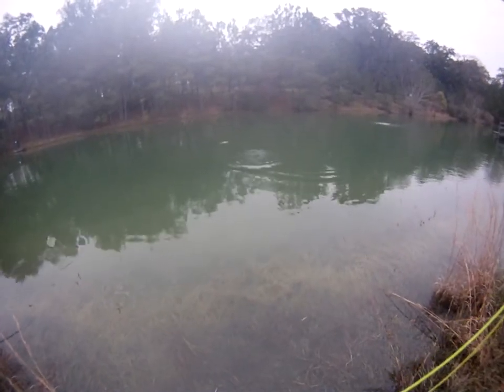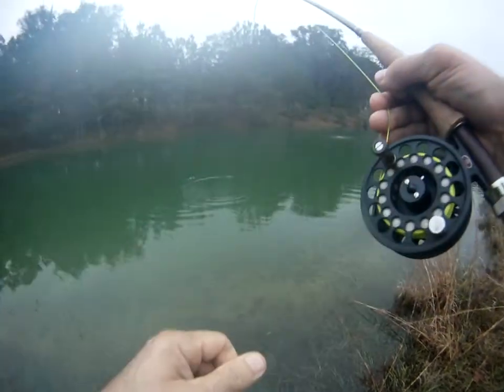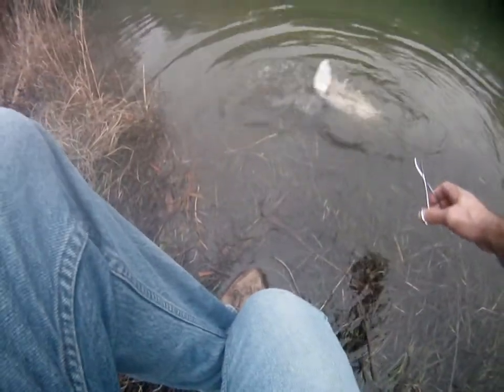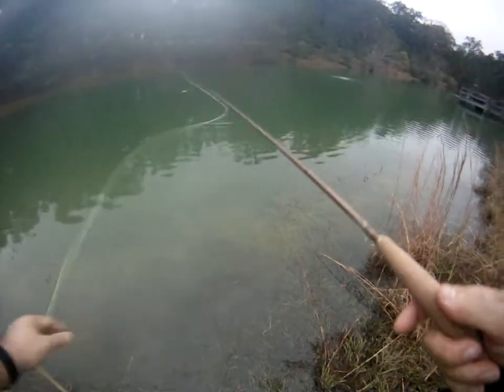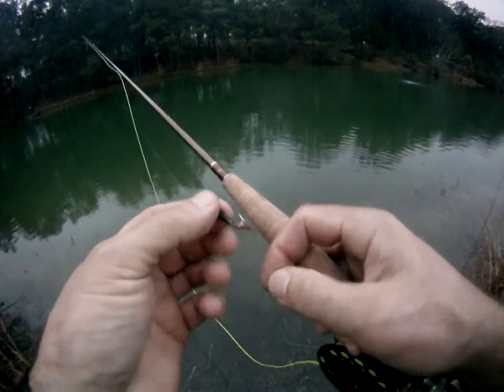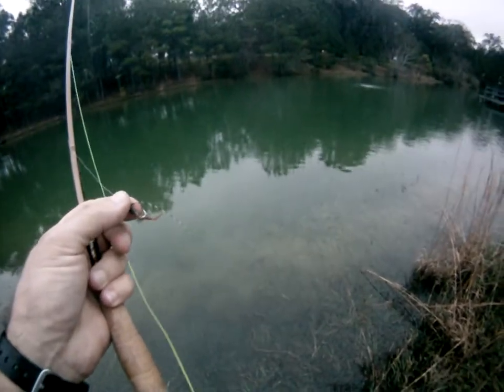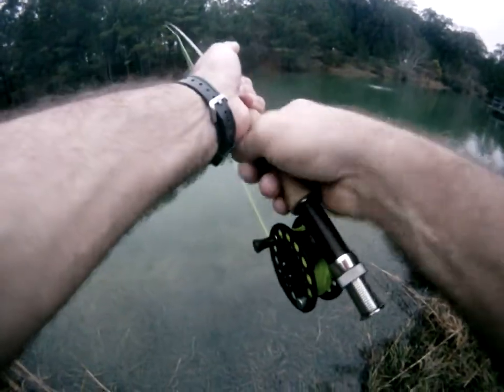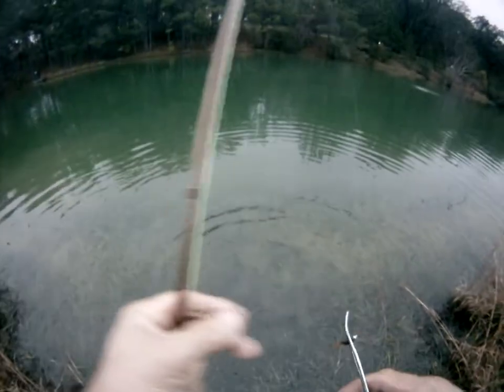3 Rainbows 12 minutes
3 Rainbows in 12 minutes 1 busted bugger